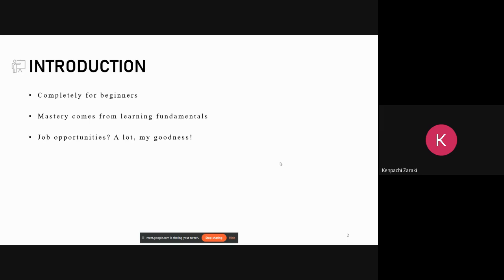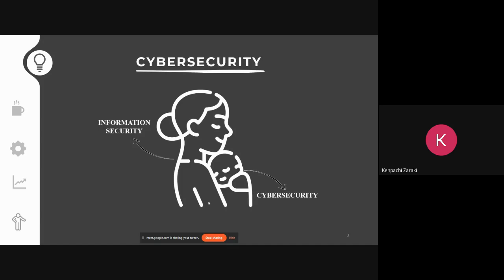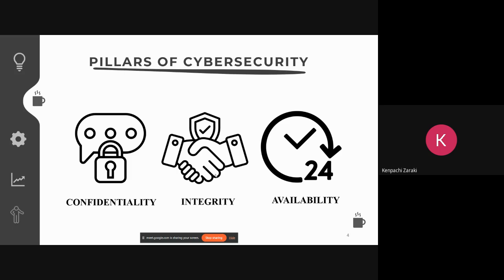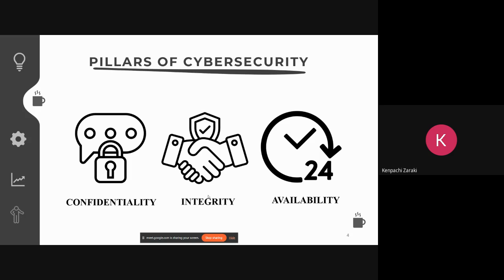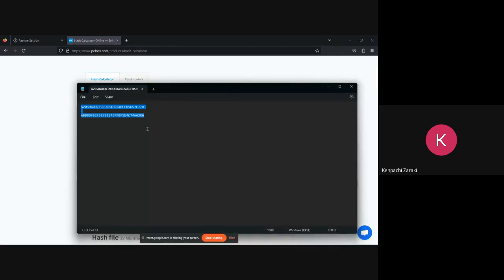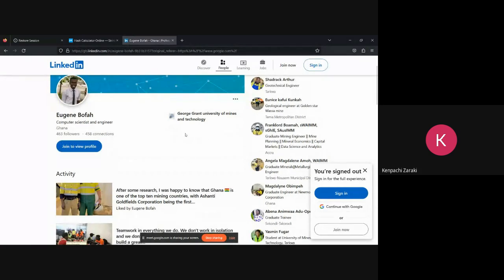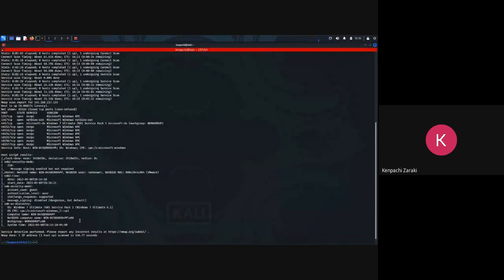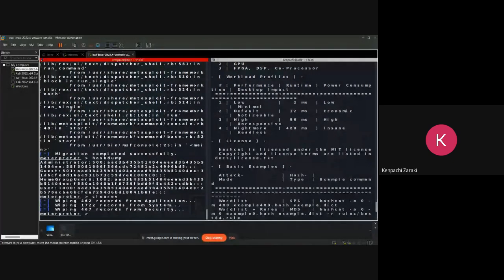Cybersecurity Fundamentals Training 2023 - Day 1 - Live Recording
Special Message
All you digital fighters, take note! Are you prepared to take responsibility for your online safety and safeguard your online identity? You'll get the skills you need to become a cybersecurity hero from our FREE course!

The demand for qualified people in this industry has never been higher due to the increase in cyberattacks. No prior knowledge is necessary for our course, which covers all the fundamentals of cybersecurity. You'll be prepared to protect your online presence from any online dangers by the time it is over.

Become a champion of cybersecurity by joining the battle against cybercrime!